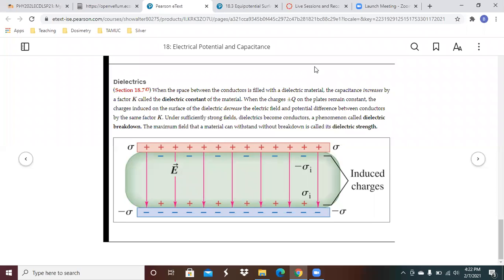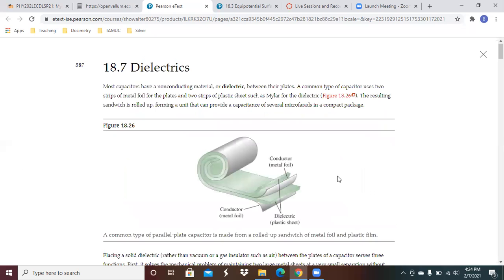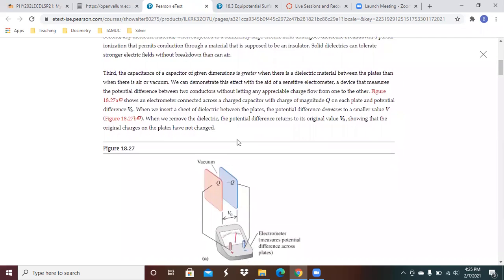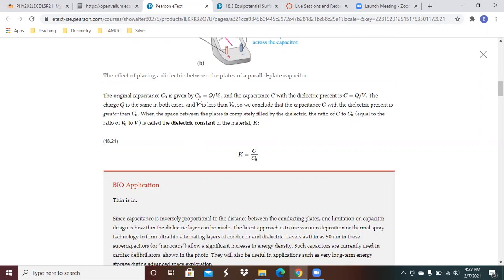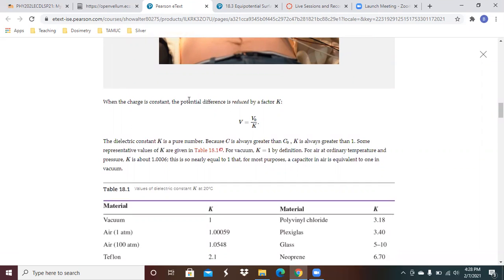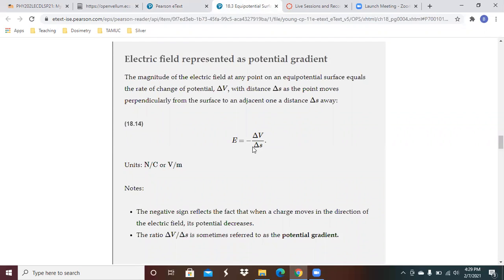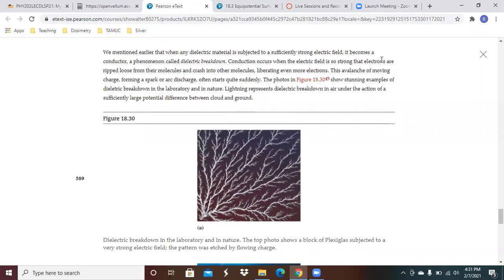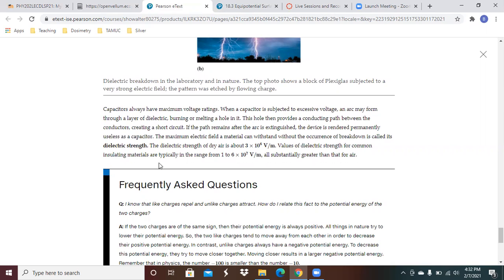Lecture Chapter 18 Section 7